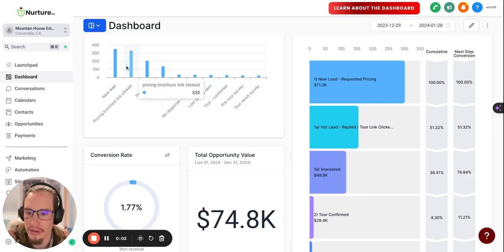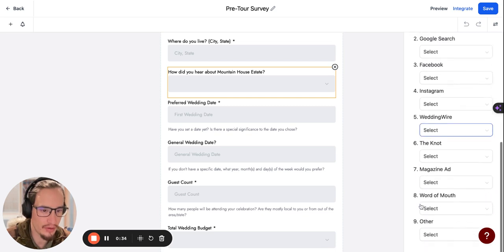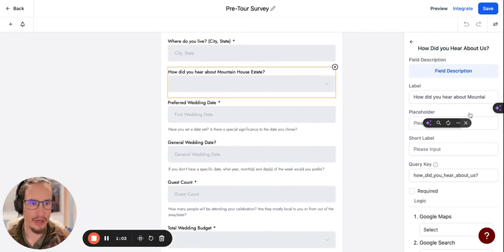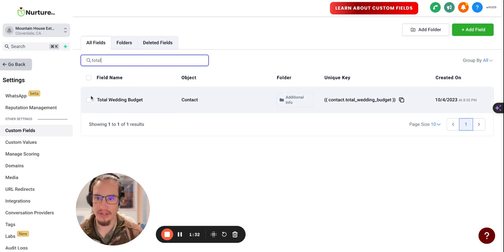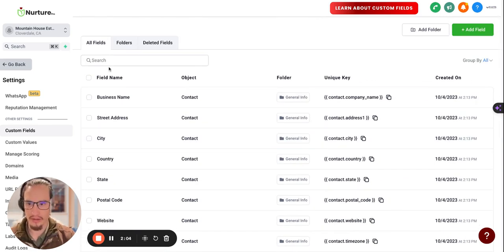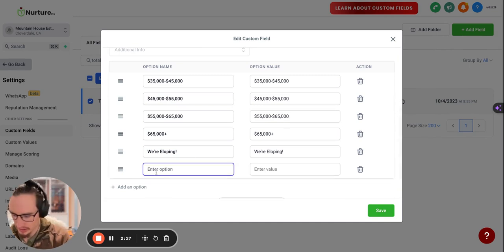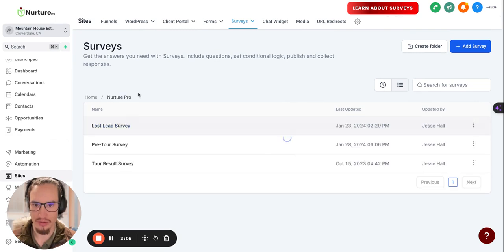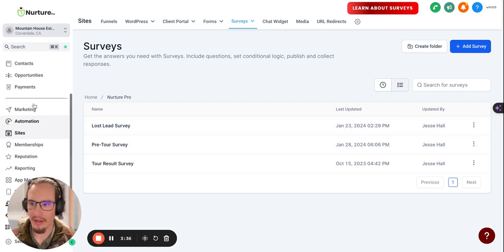Editing Pre Tour Survey Budget How did you hear about us Drop Down Custom Fields mp4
In this video, I will show you how to edit drop-down questions on your pre-tour surveys. It's a bit different from editing normal questions. I'll guide you through the process step by step, and you'll learn how to change the options in drop-down fields. Pay attention to the timestamps for each step. No action is required from you, but this knowledge will help you manage your surveys more effectively.

Chapters:

00:00 Introduction
00:36 Editing Normal Fields vs. Drop-Down Fields
00:56 Locating Custom Fields
01:28 Editing the Total Wedding Budget Drop-Down
02:08 Adding and Deleting Options
02:46 Updating the Survey
03:15 Verifying the Changes